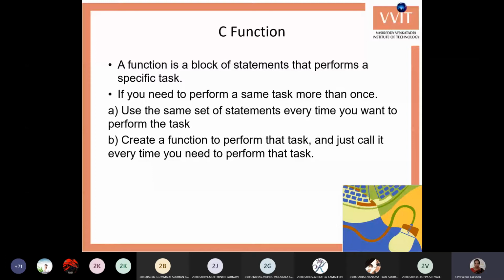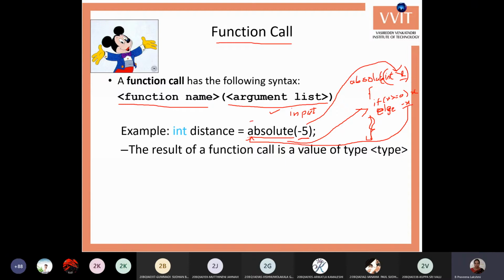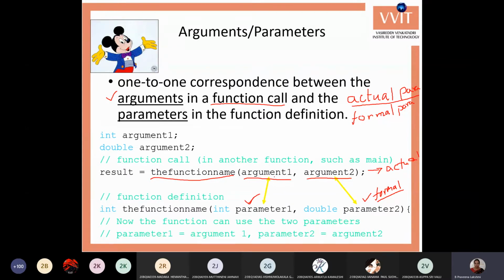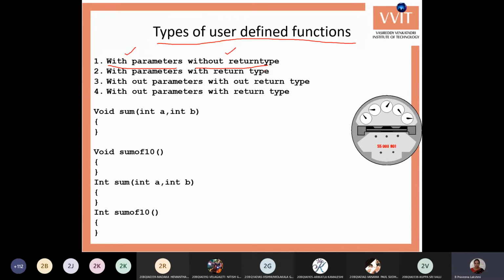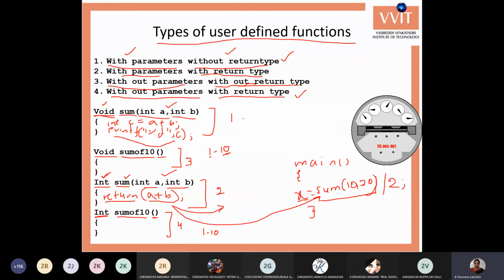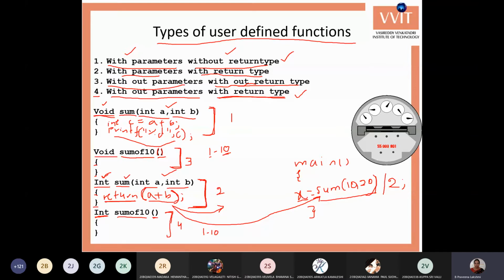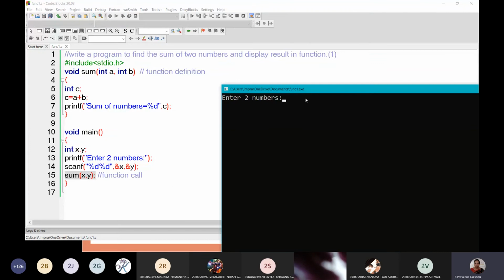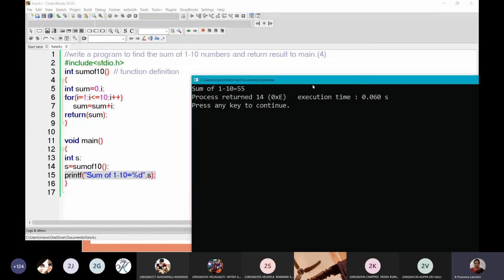PSPC SESSION 16